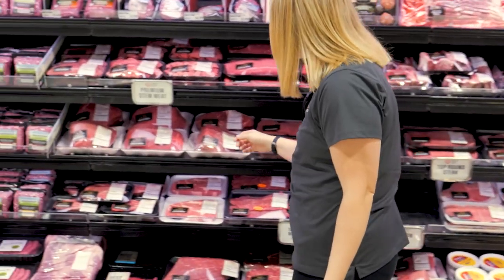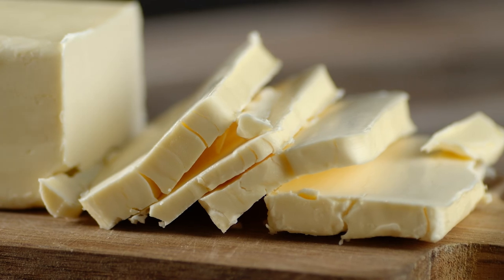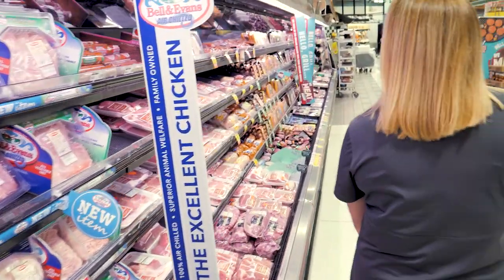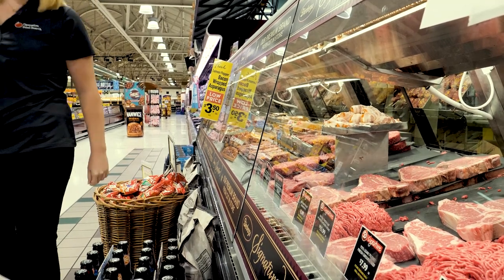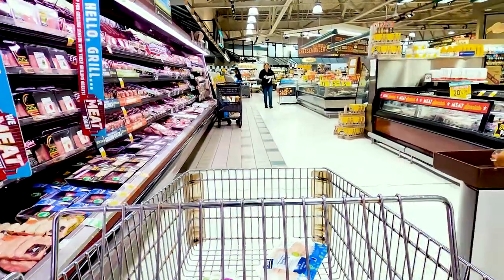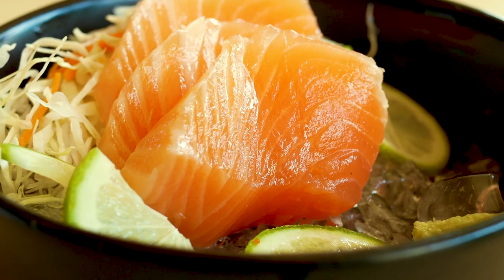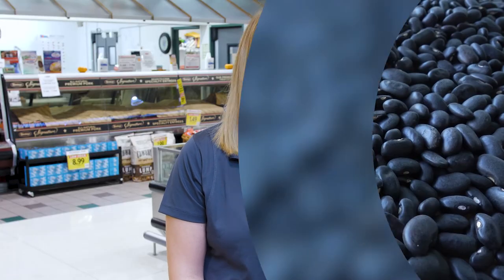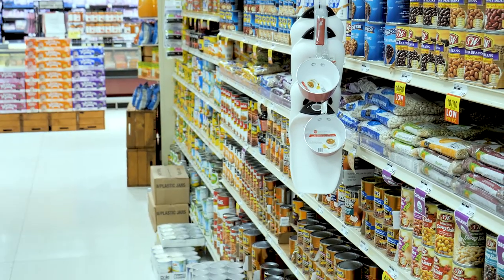Healthy Eating Resources: Shopping For Protein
These videos were created through a partnership between SSM Health DePaul Hospital and Operation Food Search. The series shares information about healthy food choices with people who may be food insecure, working to make healthy choices on a budget, or are interested in improving health through diet.

Founded in 1981, Operation Food Search (OFS) is a hunger relief organization located at 1644 Lotsie Blvd. that provides free food, nutrition education and innovative programs proven to reduce food insecurity.  With a strategic focus aimed at ending childhood hunger, OFS empowers families and increases access to healthy and affordable food.  The agency provides food and services to 200,000 individuals on a monthly basis – one-third of whom are children – through a network of 330 community partners in 27 Missouri and Illinois counties and the city of St. Louis.